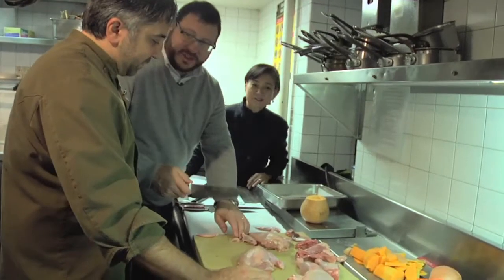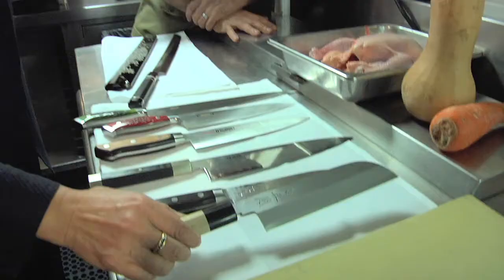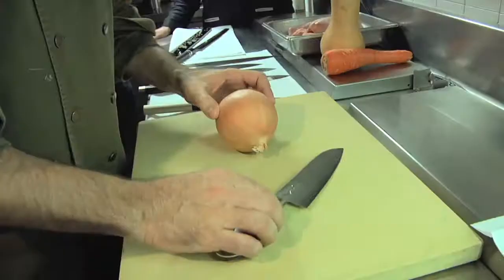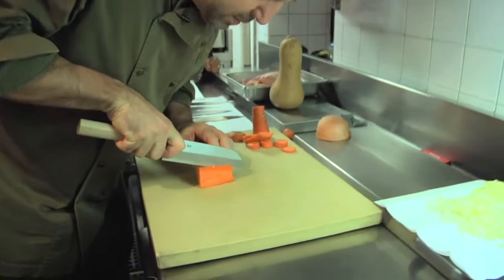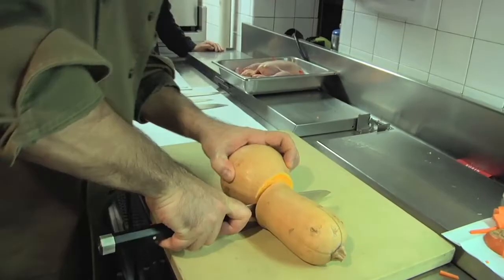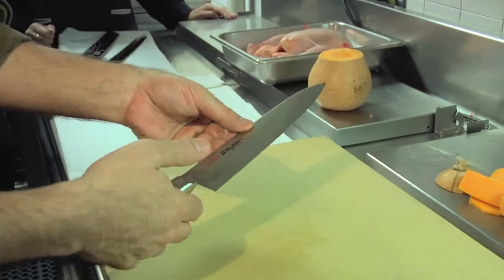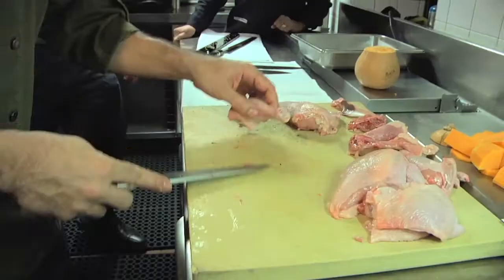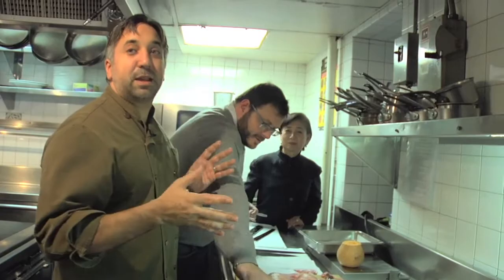President of Korin and Josh Ozersky visits Marco Canora of Hearth Restaurant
Marco Canora of Hearth Restaurant shows us the uses of different Japanese knives.